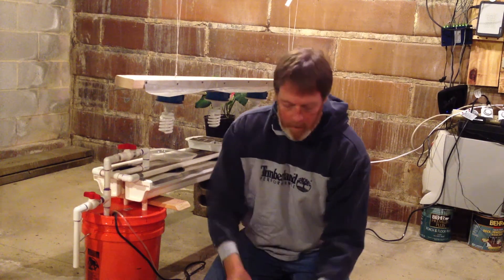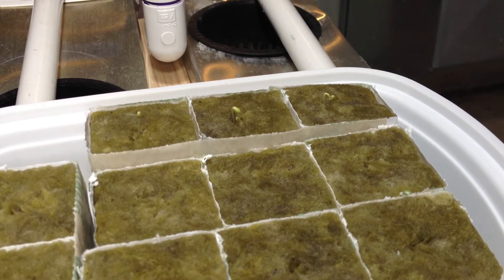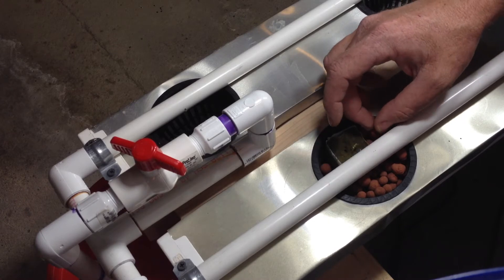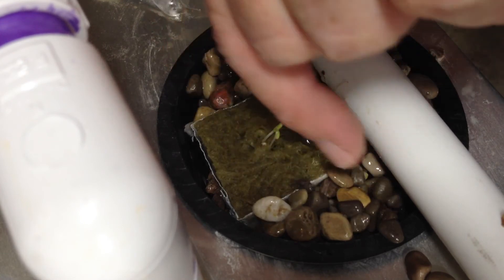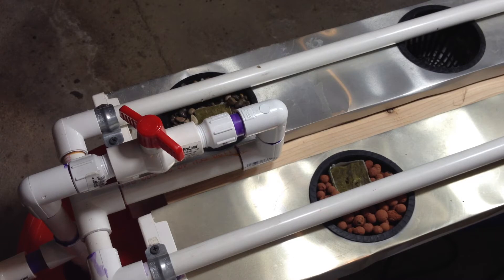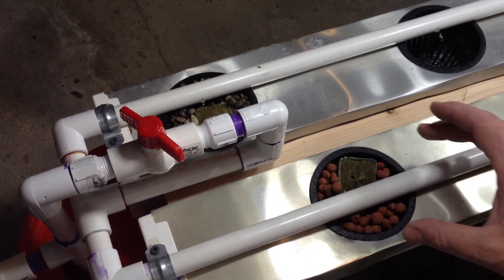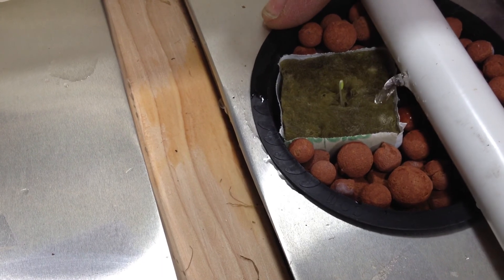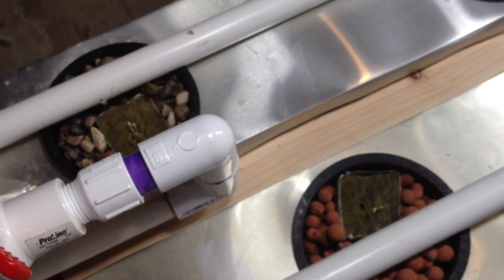DIY Drip Hydroponics "Planting the System"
In this installment, we'll be planting the new Iceberg Lettuce seedlings into the DIY Drip Hydroponic System.  Over the next few months, we'll be comparing Hydroton (expanded baked clay) to pea gravel for growing medias.